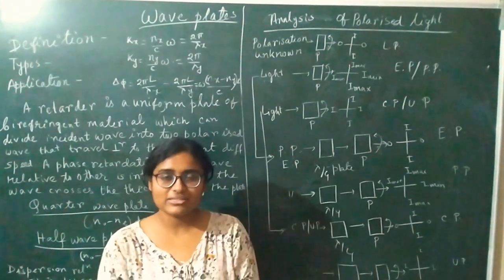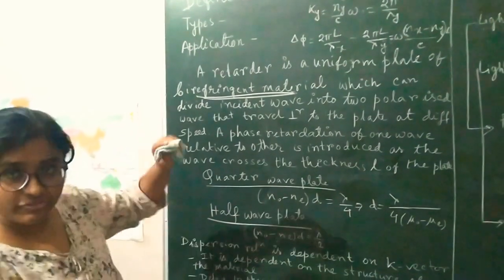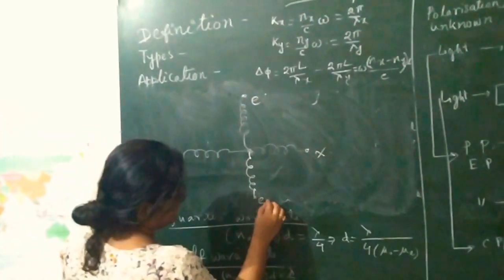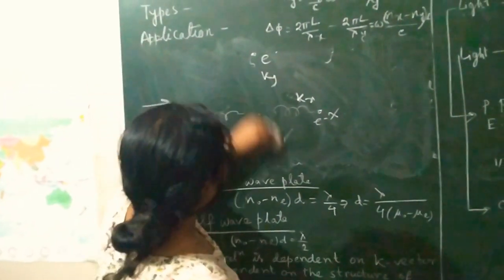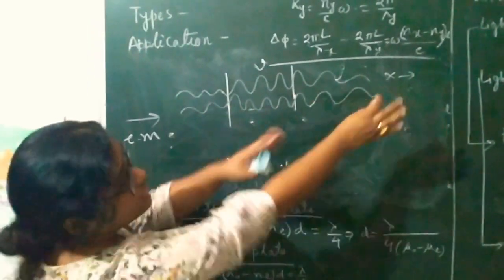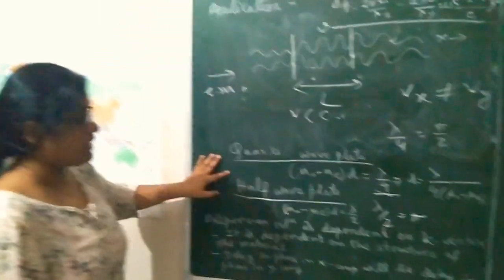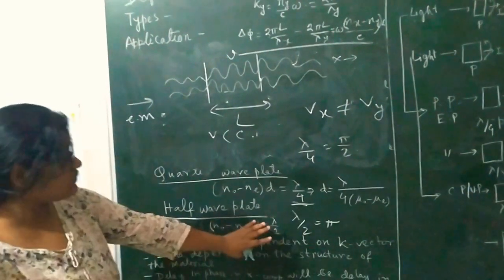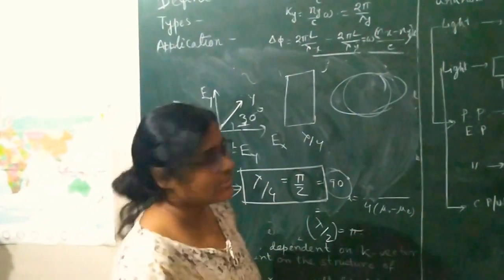Physics of wave plates half wave plate, quarter wave plate.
In this video content, a detailed discussion of wave plates in polarisation has been done. I briefly discussed everything about the half-wave plate, a quarter-wave plate, birefringence, their applications.
For solving relevant questions :
1) Do previous year questions
2) Read some standard book for this
3) And we will post questions here as well
4) Do follow our videos, we will cover more questions and concepts in coming lectures.